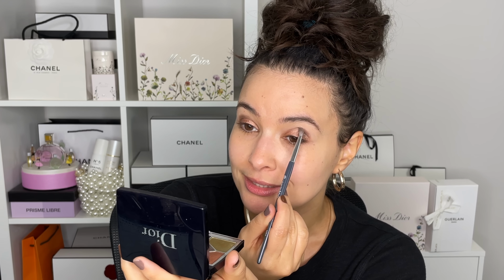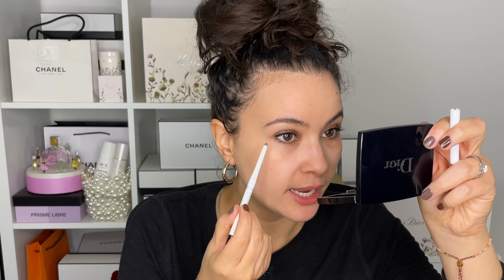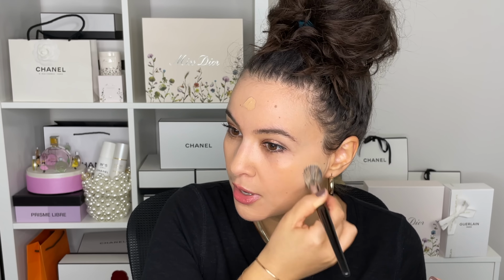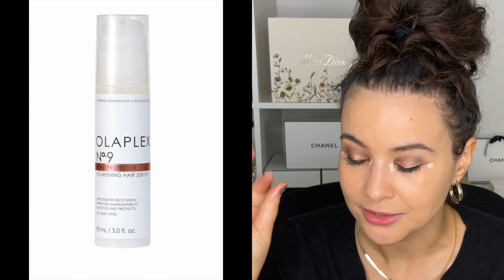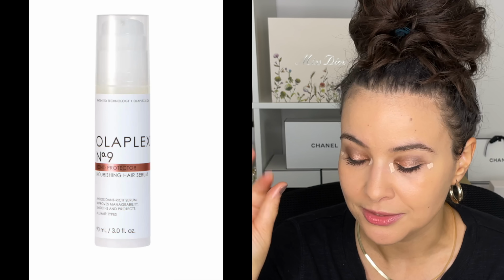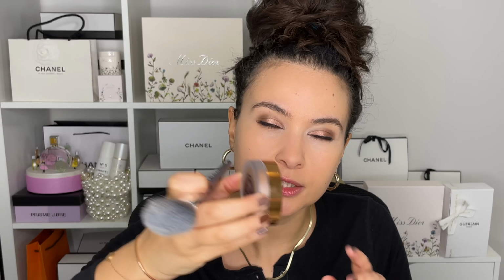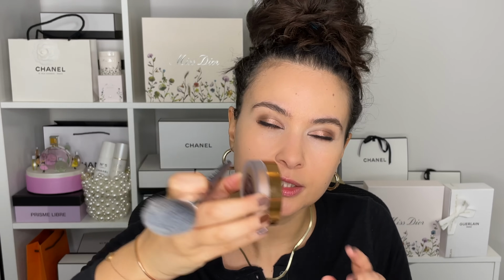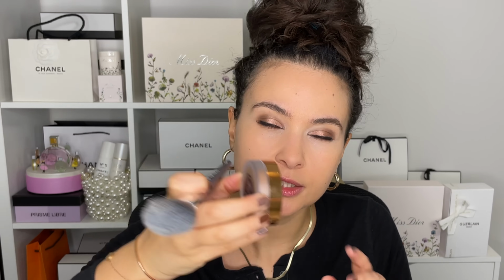SEPHORA SALE GRWM Recommendations | Fall 2022 Savings Event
Hi friends!
Who's excited for the Sephora sale? I know am! I thought I would do a GRWM-style video showcasing some curated beauty products you can purchase at Sephora during their sale. Please let me know if you like this format for sale recommendations and also let me know what you are putting in your cart.

Dates:
Rouge: October 28th-November 7th
VIB: November 1st-November 7th
Insider: November 3rd-November 7th